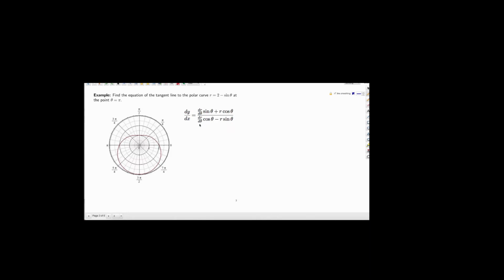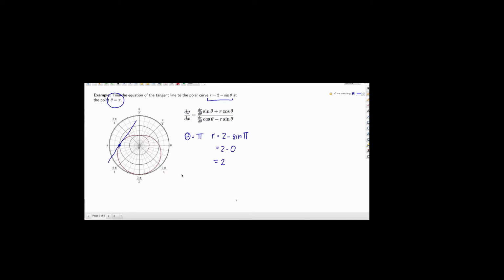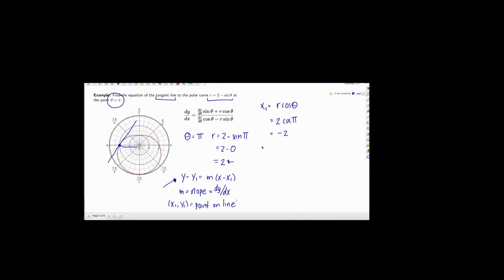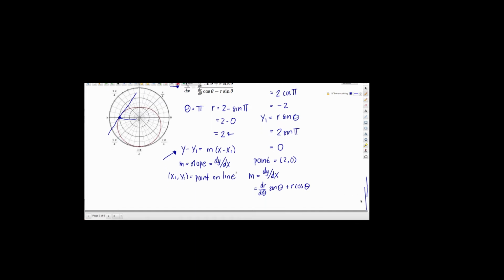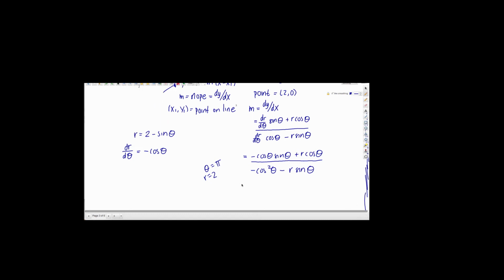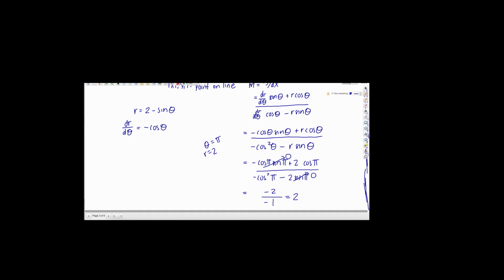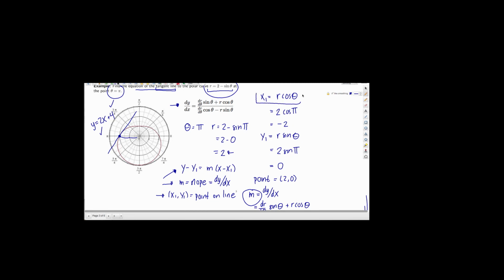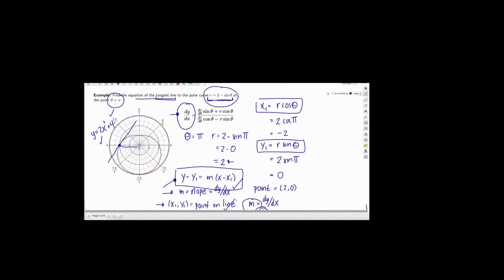Polar Tangent Line Example #1